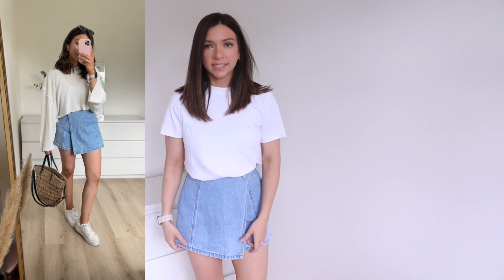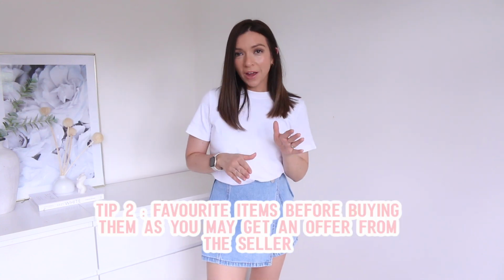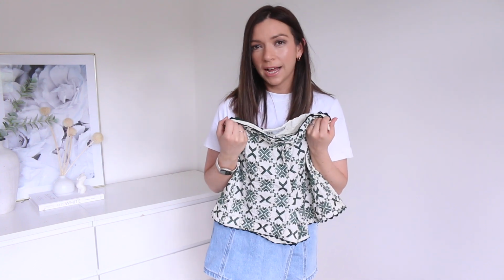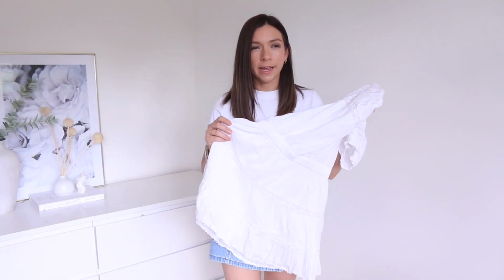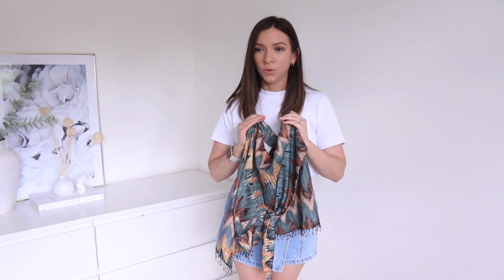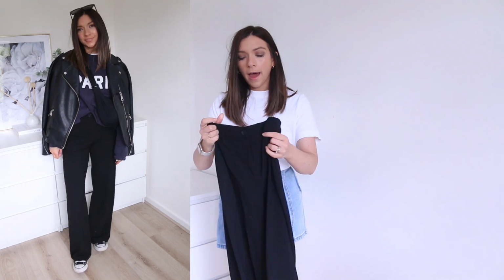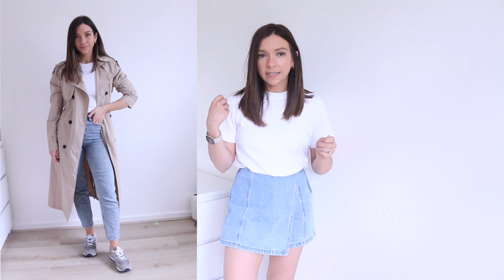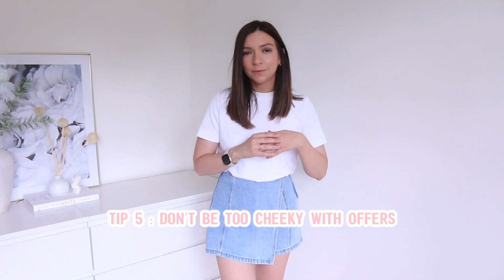My Favourite Things I've Bought Off Vinted I Preloved Try On Fashion Haul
Hi guys! How are you all doing? Today I want to talk about some of my fave ever Vinted buys!

Let me know which piece is your favourite!

What I'm Wearing :
T-shirt : Cos

Skort : Stradivarius

As a beauty blogger, I am very lucky to be sent beauty items from time to time. However any products that have been sent to me have been marked by a * and I have not been paid/compensated to feature any of the products in this video. They have been featured cause I do love them :)